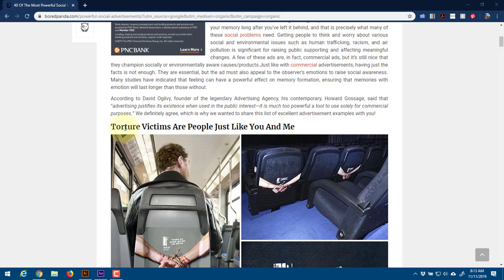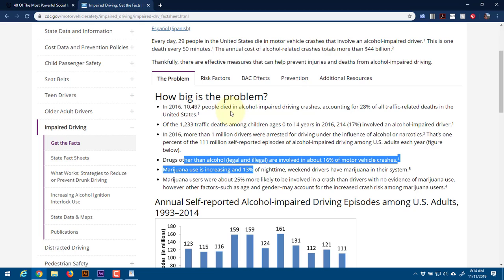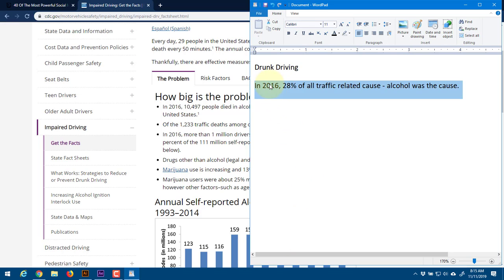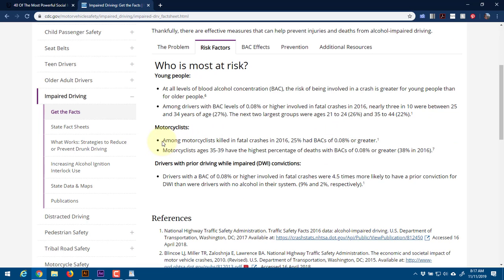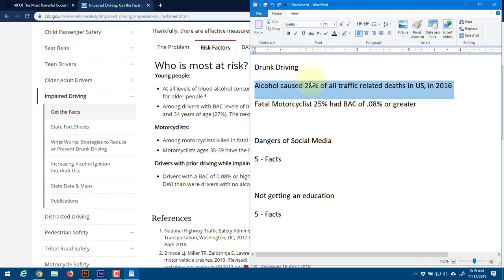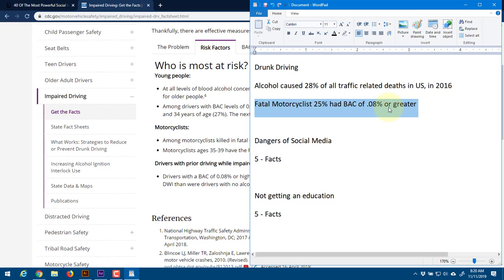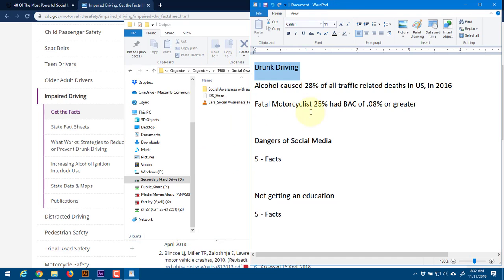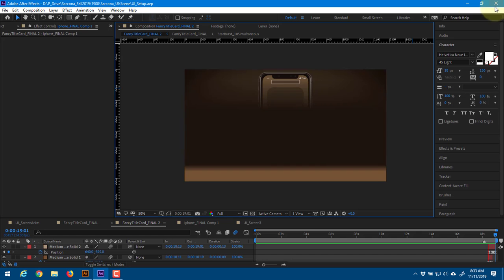Social Awareness Planning 01